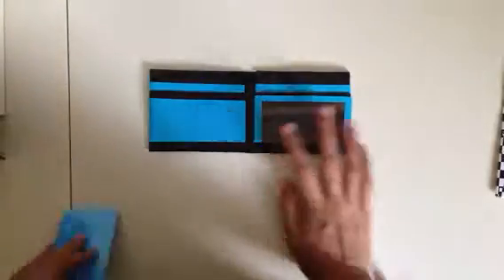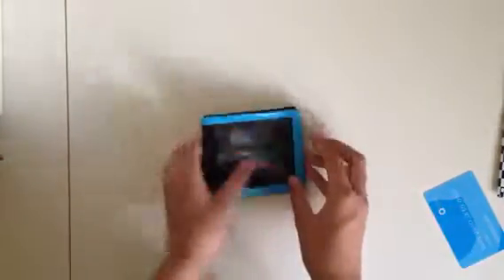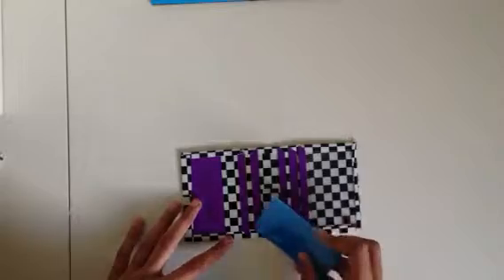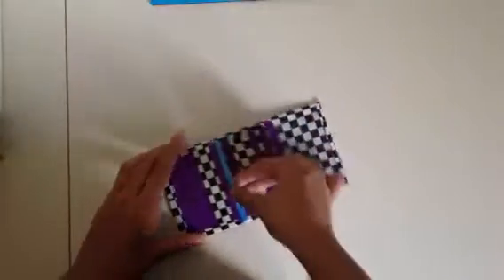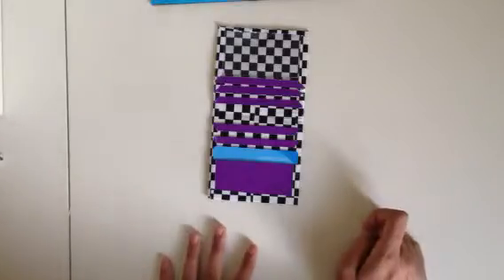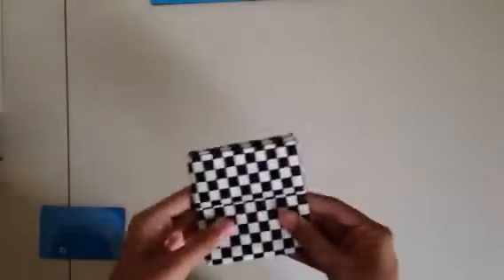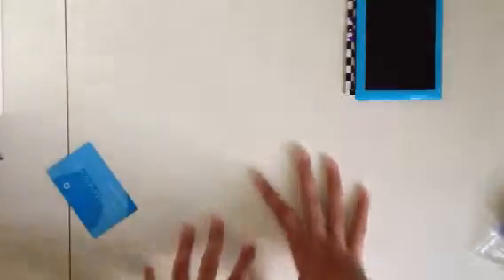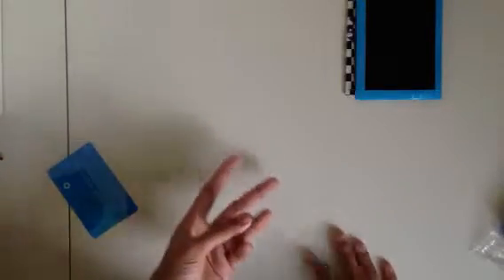Duct Tape Update